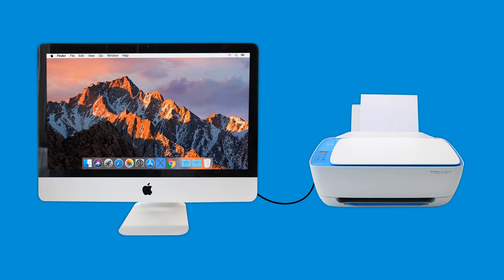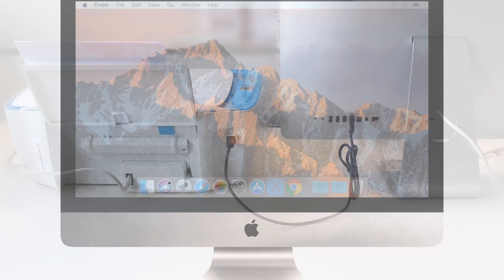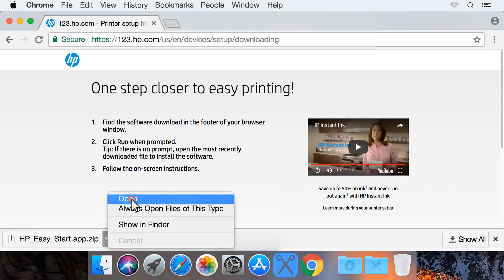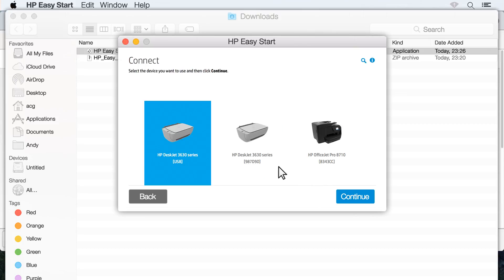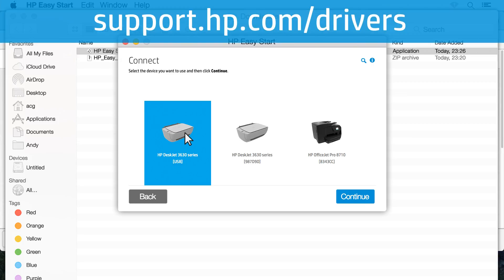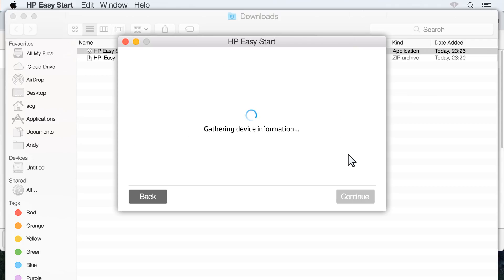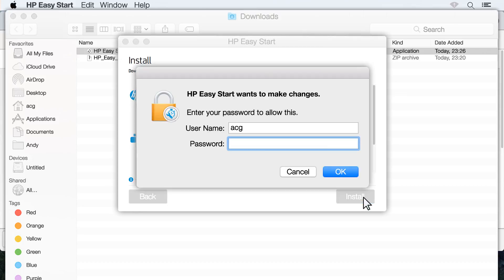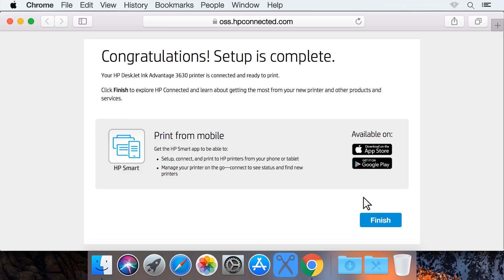Install an HP Printer in macOS Using a USB Connection | HP Printers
Chapters:
00:00 Introduction
00:23 Download HP Easy Start
00:36 Install software
00:55 Connect Printer
01:22 Select connection method

In this video, we will see how to install an HP Printer in MacOS using a USB connection. You will know more about the HP Easy Start application and how to use it to connect your Mac to your HP Printer using a USB cable.